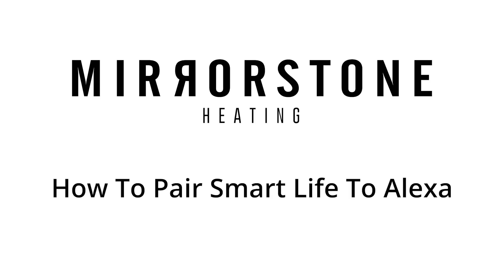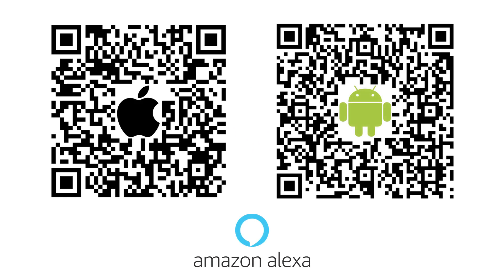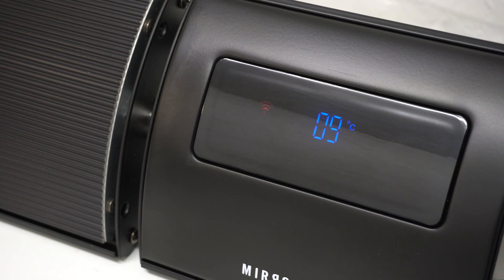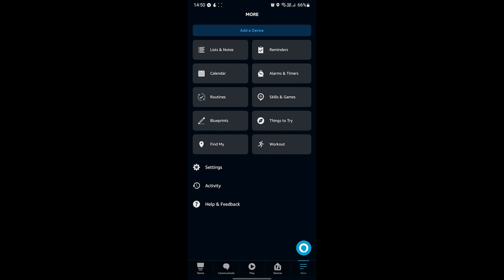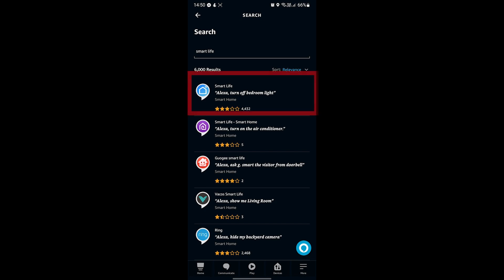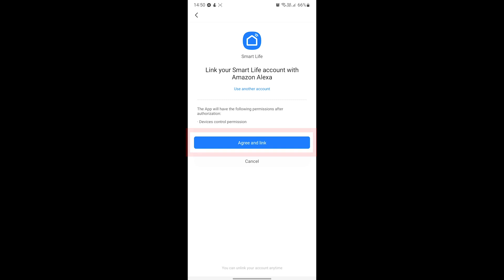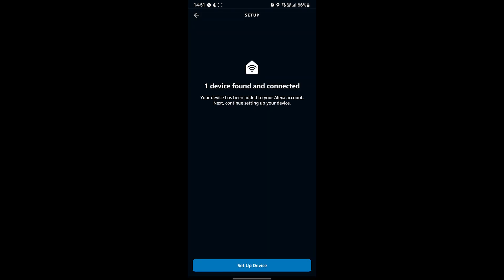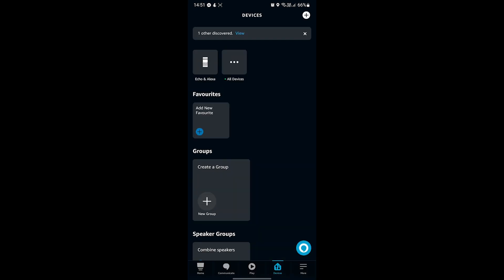How To Connect The Smart Life App To Alexa | Mirrorstone Heating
Voice commands are just a few minutes away - all you need to do is watch this video, and Alexa will be operating your heating for you!

How to connect your Aurora IR Bar Heater to your home Wi-Fi:
Coming soon!

How to connect your Athena IR Bar Heater to your home Wi-Fi:
Coming soon!

00:00 - Intro
00:10 - Downloading the Alexa app
00:29 - Connecting your Mirrorstone Heater to your home Wi-Fi
00:41 - Teaching Alexa the Smart Life skill
01:25 - Syncing your Mirrorstone Heater to Alexa